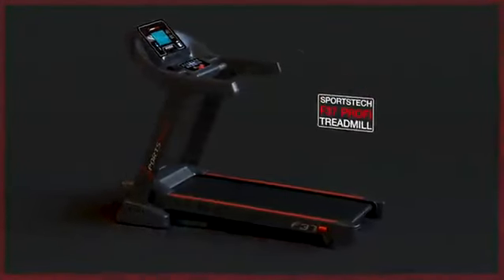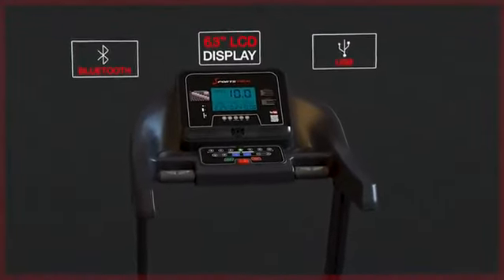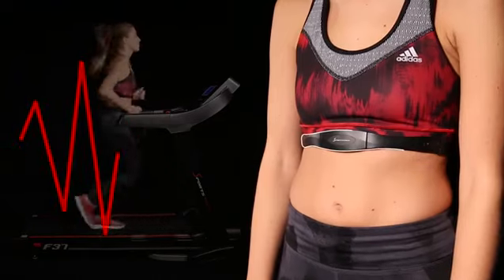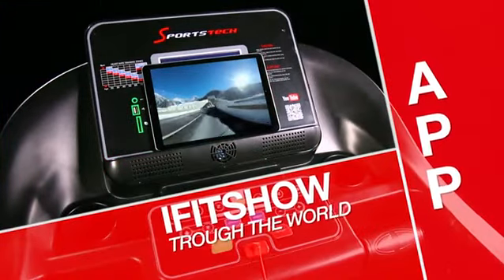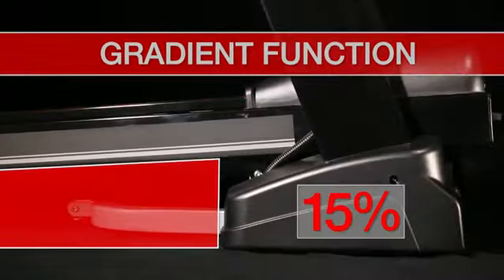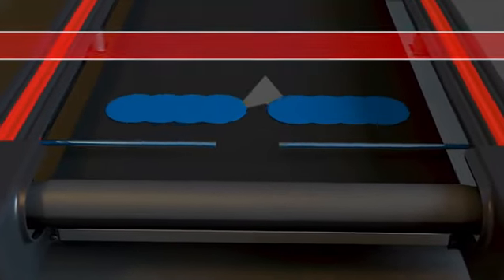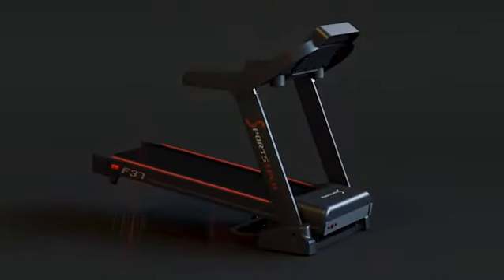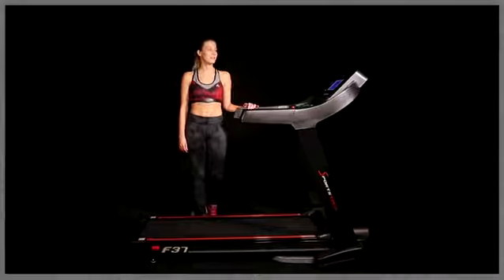Sportstech F37 Professional Treadmill in UK 2020 - German Quality Brand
Product description
Sportstech F37 Professional treadmill for home

The F37 hometrainer treadmill reaches top speeds of up to 20 km/h. It can mimic gradients up to 15% to increase the difficulty level during training. The treadmill has a particularly large running surface: 1,300 x 480mm. The running belt takes a load of up to 150 kg. The folding treadmill has Bluetooth, MP3 and a USB port. The drive technology with low-noise 7 hp DC motor is quieter than 75 db. The 8-zone cushioning system / 5-layer running belt make your training even more comfortable. On the 7.5 inch App-compatible console with tablet holder you have the choice of 12 training programmes, as well as Bluetooth, USB and MP3. Via our pulse-belt compatible console, the pulse measurement can be performed via hand and belt. The F37 can be folded swiftly and conveniently by means of a quick-fold system. Transport rollers ensure that the electric treadmill is stowed away in no time. With an automatic lubrication system, you do not have to grease the appliance yourself.

Short description:

• Powerful 7 hp DC motor
• App-compatible console: Kinomap + FitShow
• Bluetooth / USB / MP3
• Very quiet, below 75 db
• Tabletholder
• Self-lubrication function
• 8-zone cushioning system
• 5-layer running belt
• Pulse measurement by hand and via belt
• 12 training programmes
• Automatic lubrication system
• Treadmill speed up to 20 km/h
• Treadmill difficulty level increasable by up to 15%
• Max. user weight up to 150 kg

Treadmill
Manual (DE/EN/FR/ES/IT)

*Note on the streaming function of Kinomap: A Smart TV is required for use.